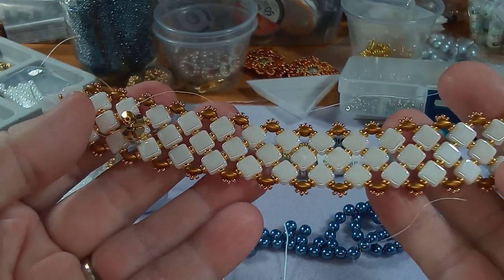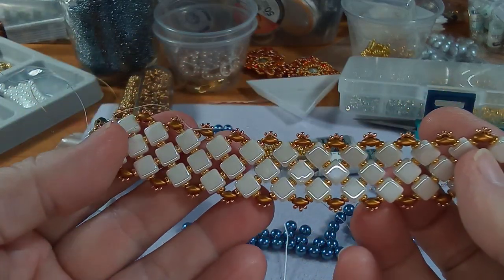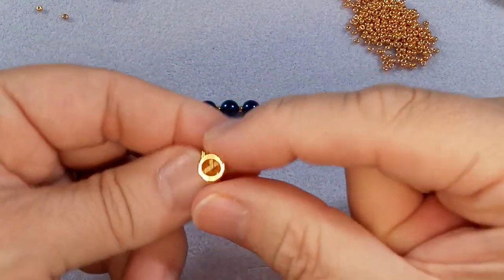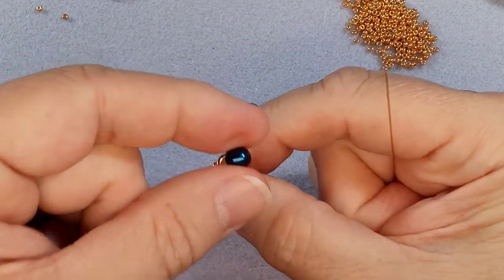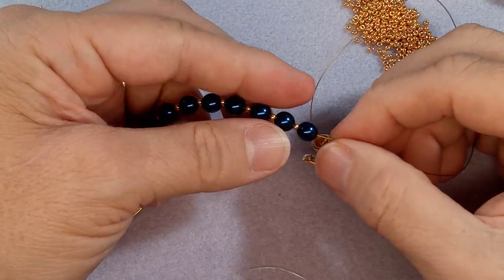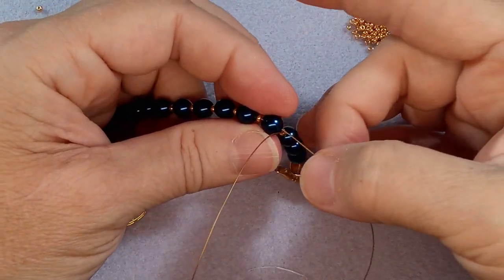Simple Stung Pearl Heart Bracelet Tutorial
Presciosa Dark Navy Blue 6mm pearl

Heart Clasp